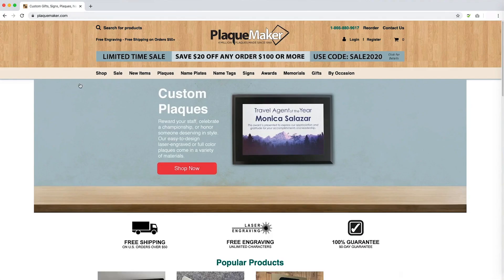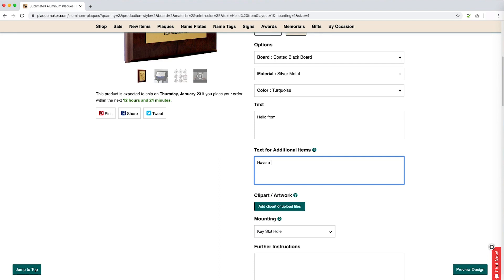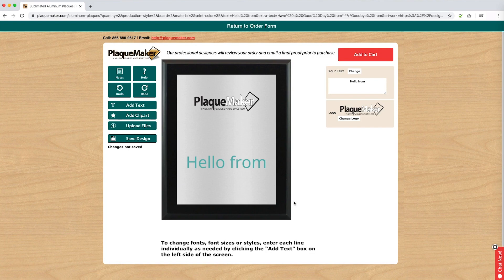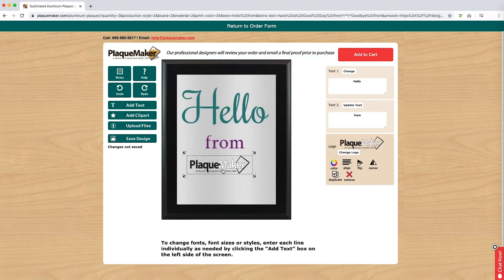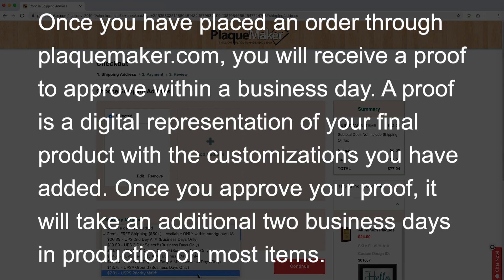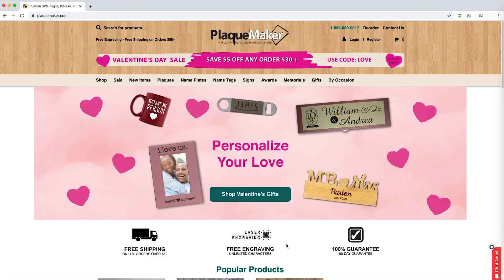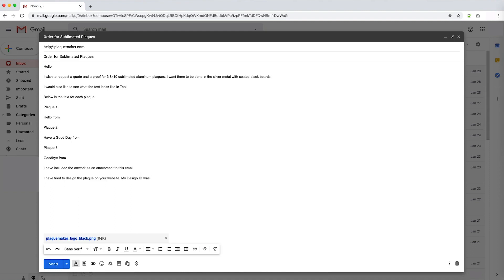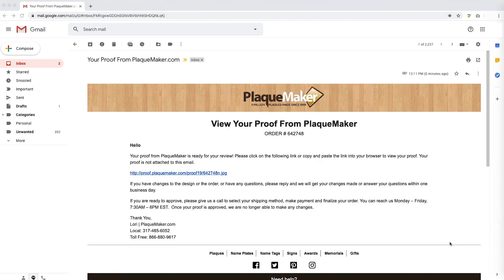PlaqueMaker Desktop Website Tutorial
In this video, you will see how easy it is to navigate Plaquemaker.com
You will learn how to reorder, choose the product you are looking for, and use our unique online designer. After this video, you will have no problems placing your order.

For help with:

Placing an order - 00:06

Designing a Product - 04:12

Checking Out at PlaqueMaker.com - 08:06

Placing a Reorder - 11:07

Emailing an Order - 13:12

Approving Your Proof - 15:14